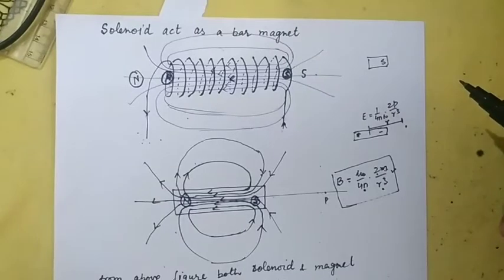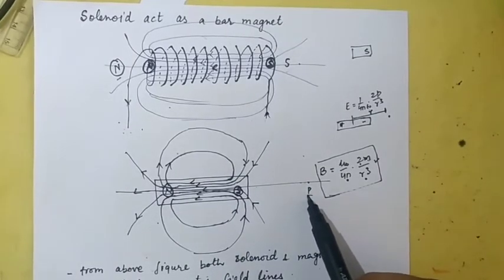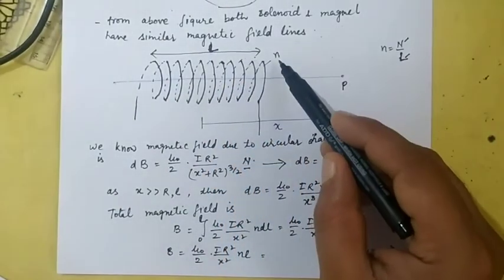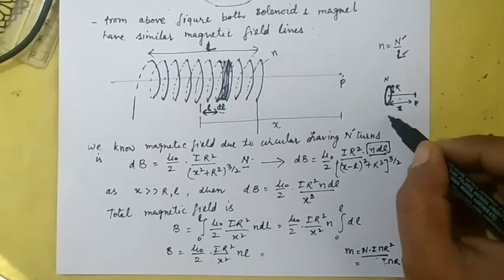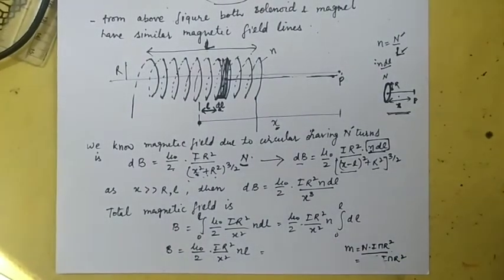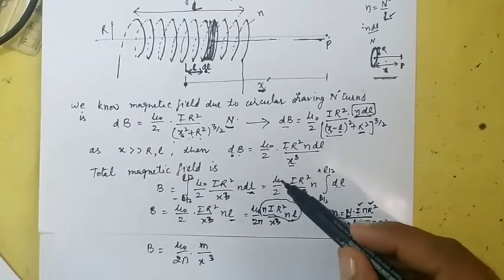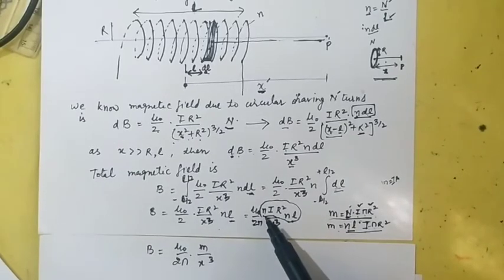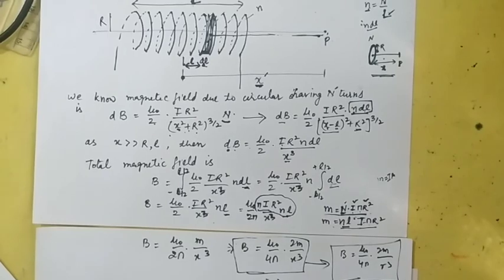Class XII Chapter 5 Video 1 solenoid act as a bar magnet